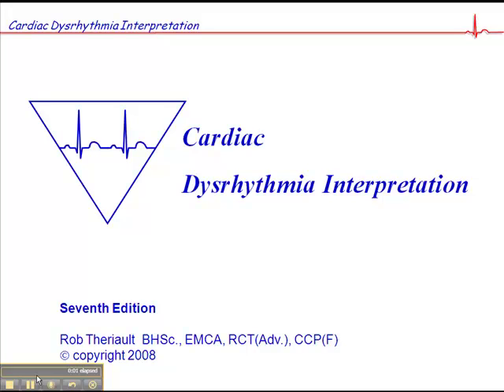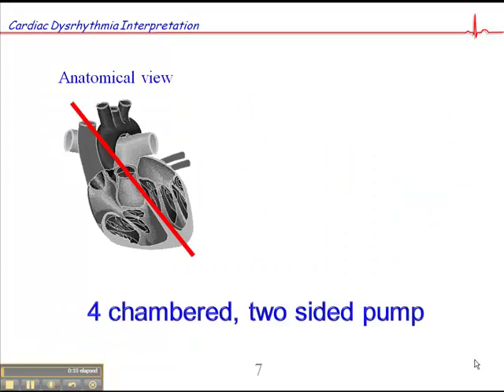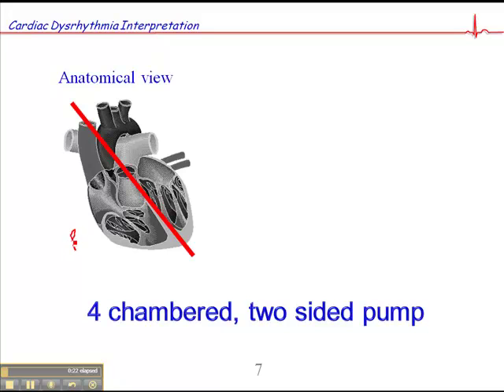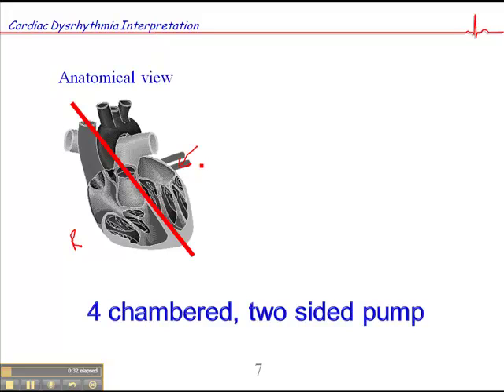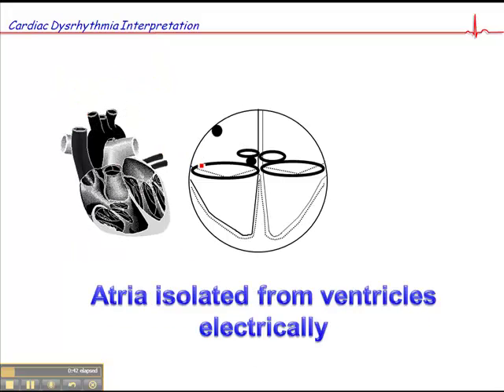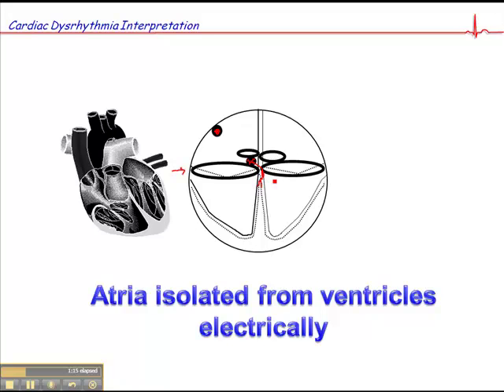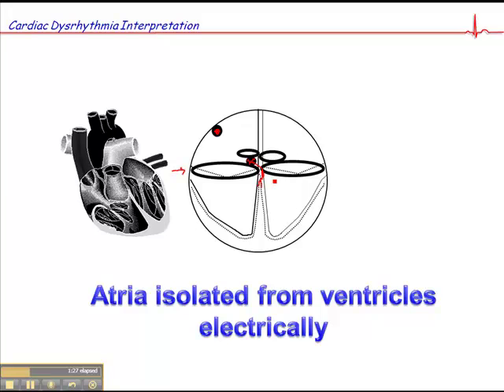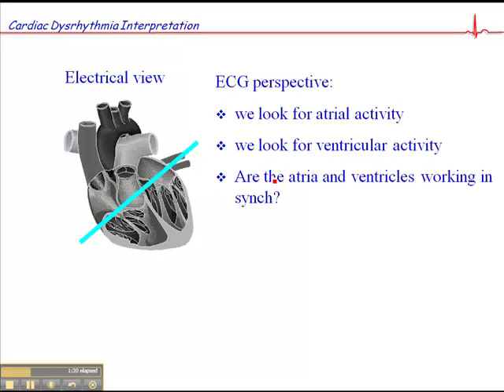Cardiac Anatomy Part 2